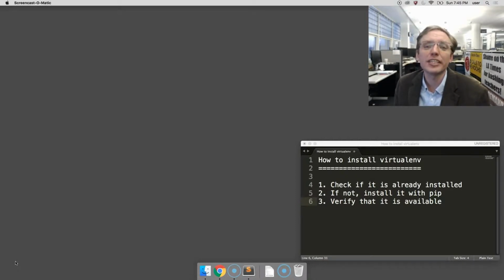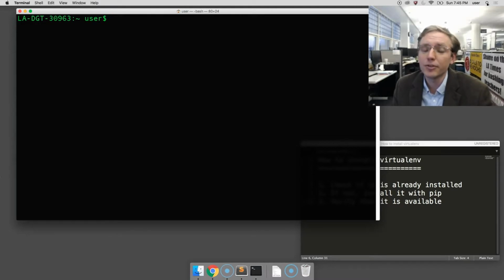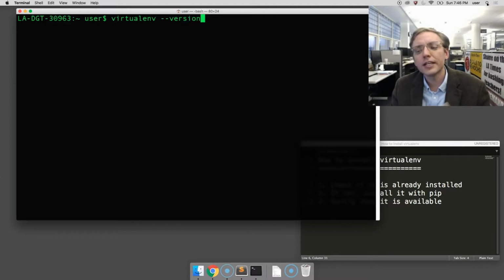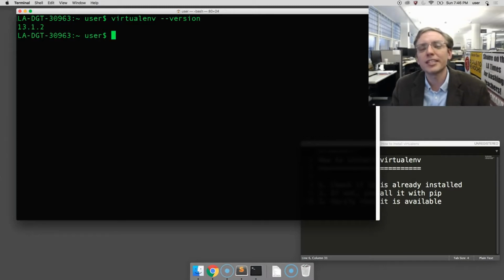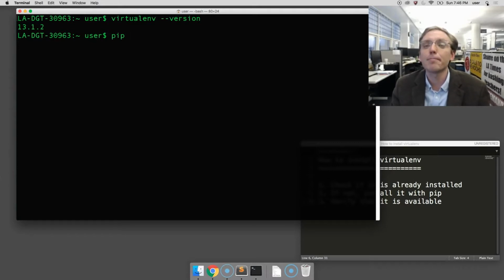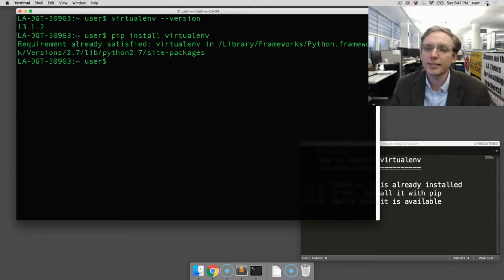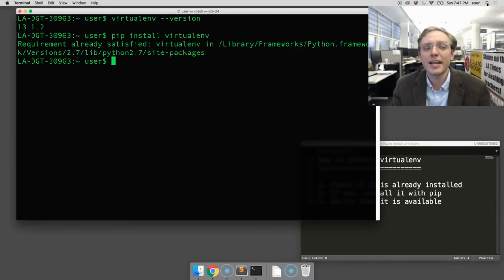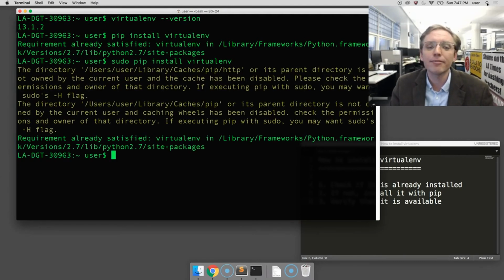MOOC Python: How to install virtualenv on Mac OSX SCREENCAST